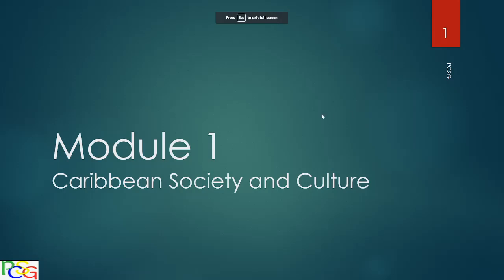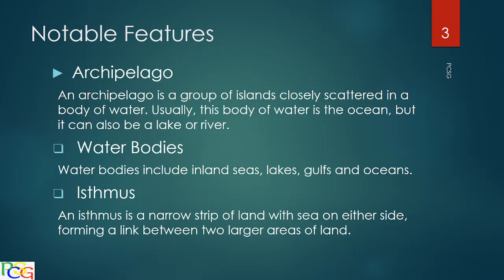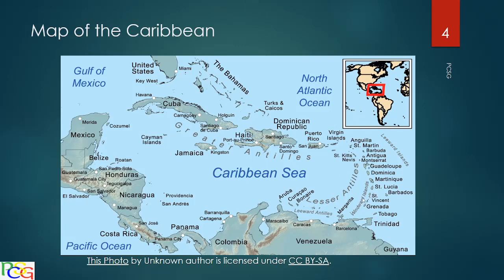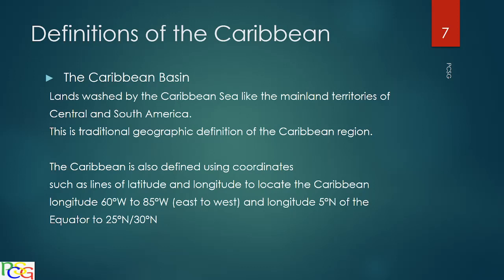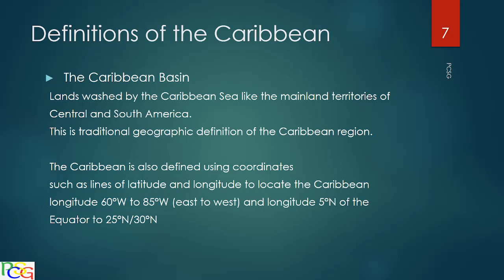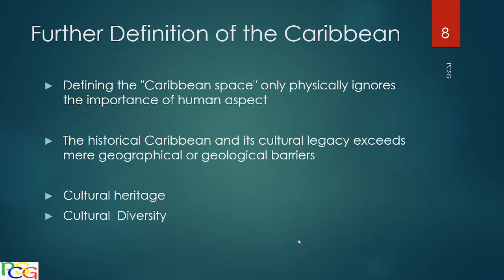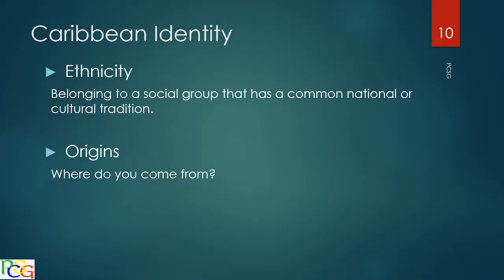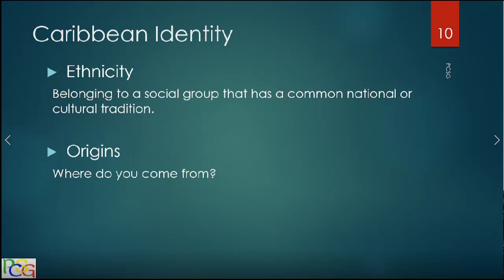PCSG Form 6 Caribbean Studies Module 1 Chapter 1(Agape Foster)